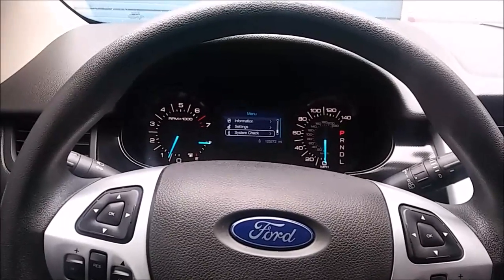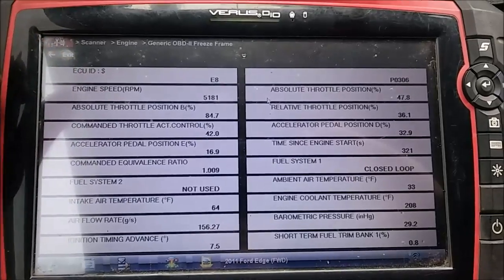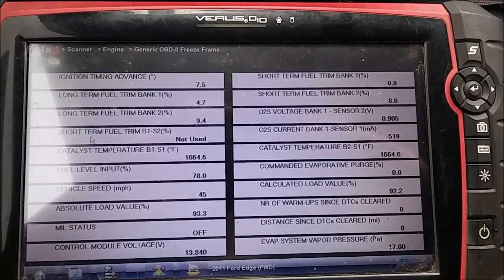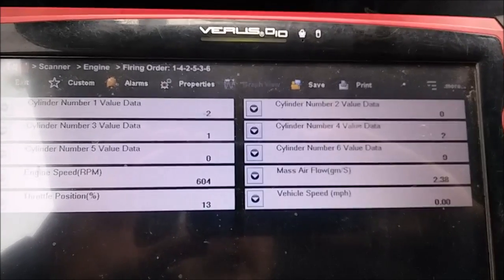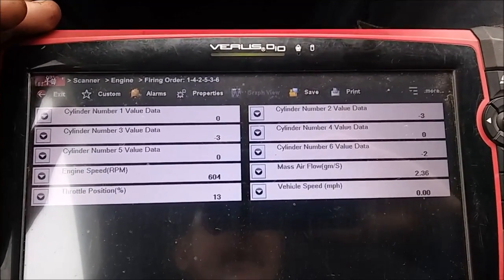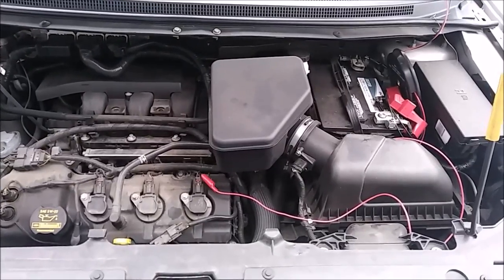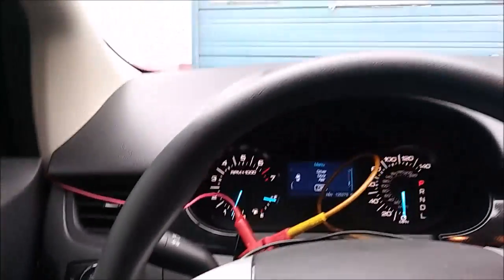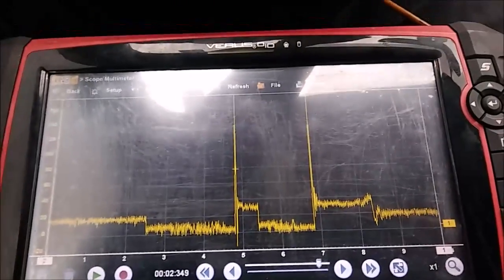2011 Ford Edge, Hesitation, Misfire, Flashing CEL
This vehicle had extreme hesitation,  misfiring,  and low power,  all due to a simple ignition problem.  This diagnosis was heavily based around the test drive,  and covers important methods used to identify causes of low power conditions.  Techniques used throughout the troubleshooting include...

Ford's cylinder contribution test.
Using O2 sensors as a guide to misfire type.
Analyzing primary ignition waveforms.
Staying in the driver's seat.
Using freeze frame data to duplicate fault conditions.